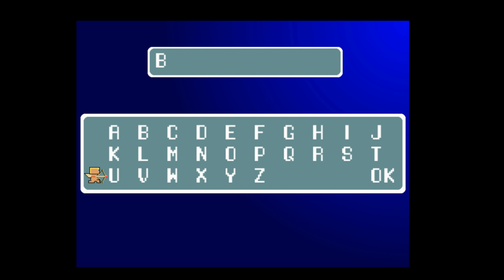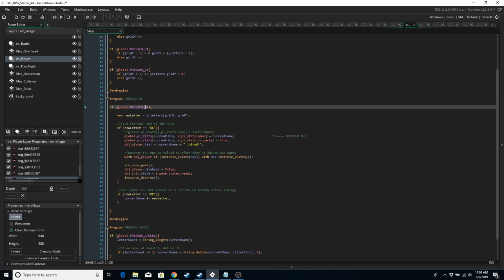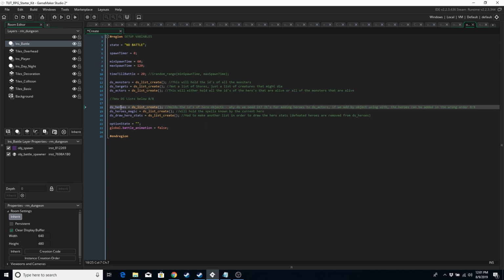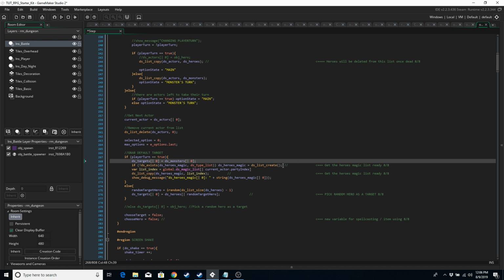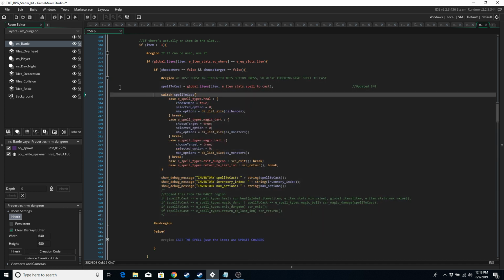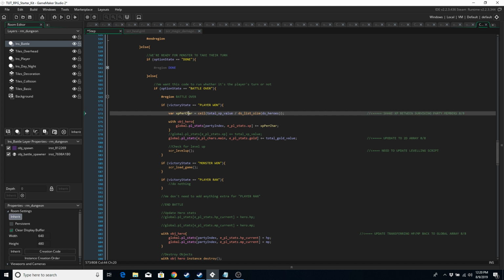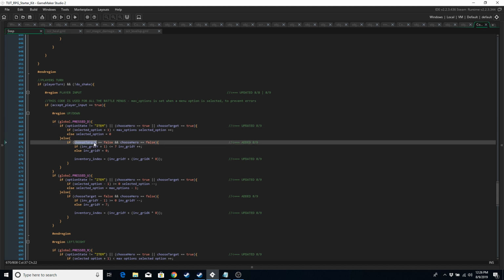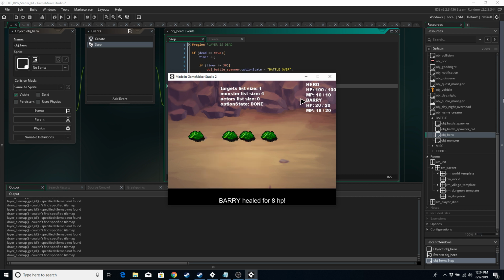GameMaker Studio 2: RPG Starter Kit #20 Multiple Heroes part 2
This video covers:
 - Multiple Heroes in battle
 - Recruiting new heroes through dialogue
 - Making the inn heal everybody

[--- ARTWORK DOWNLOADS ---]

[--- TUTORIAL DESCRIPTION ---]